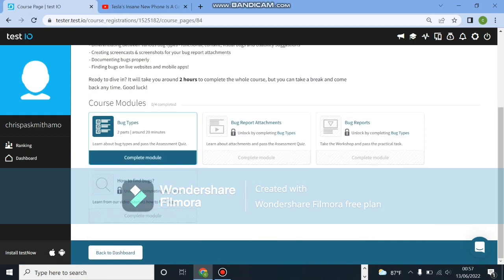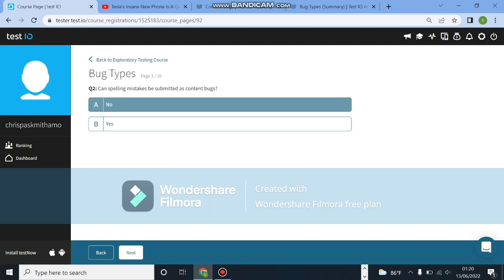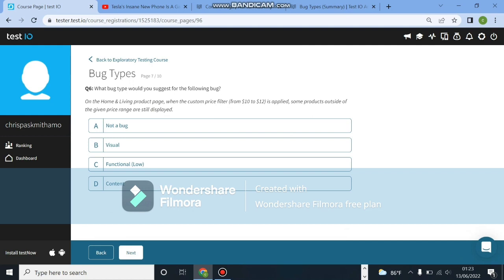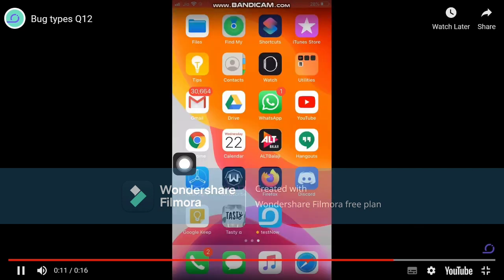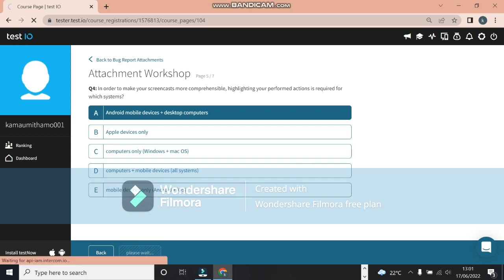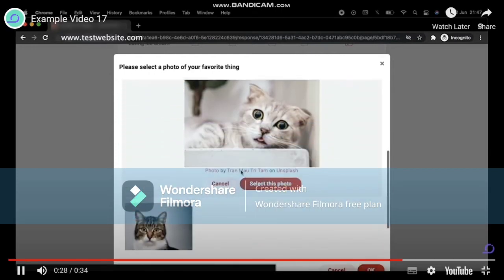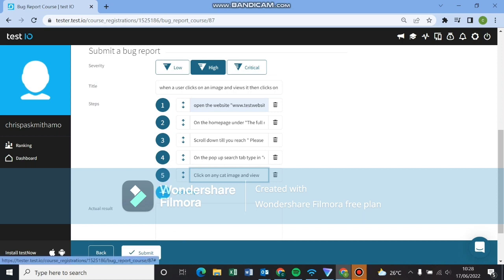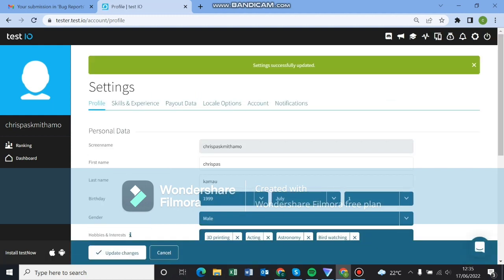TestIO EXPLORATORY TESTING ANSWERS and TIPS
Hey Guys,  today ill be taking you through EXPLORATORY TESTING and giving you some tips.